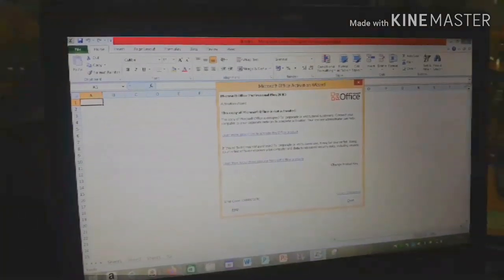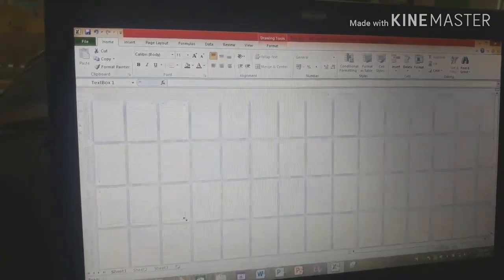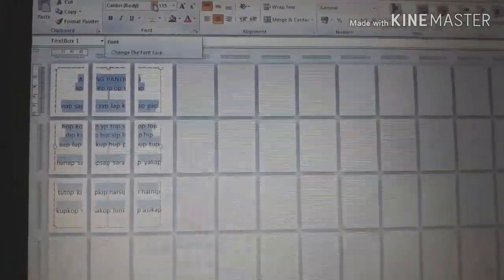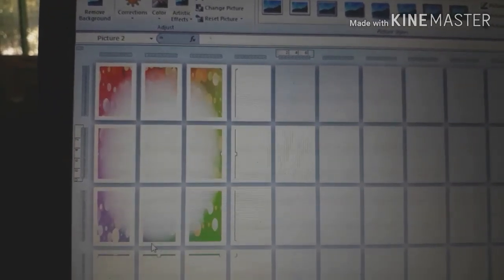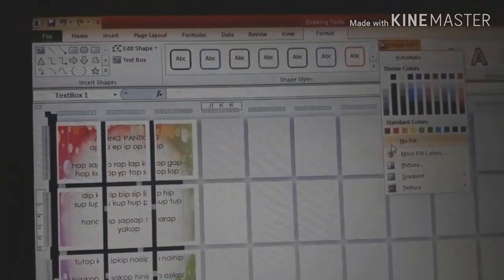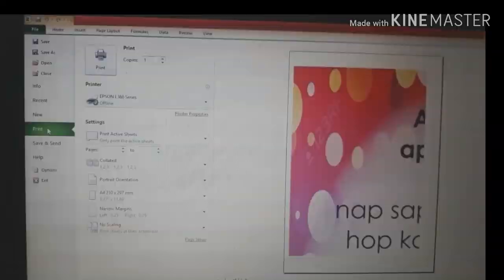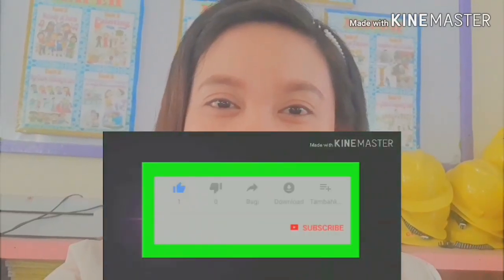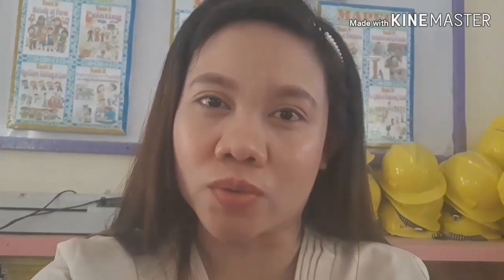PAANO GUMAWA NG TARPAPEL GAMIT ANG MICROSOFT EXCEL?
Para ito sa mga d pa nakakaalam kung papano gumawa ng tarpapel gamit ang microsoft excel.